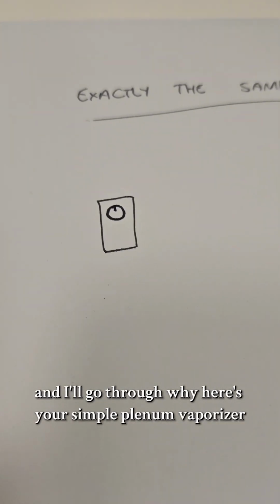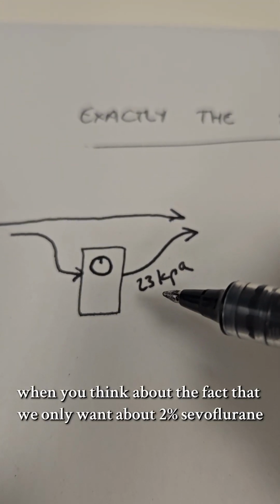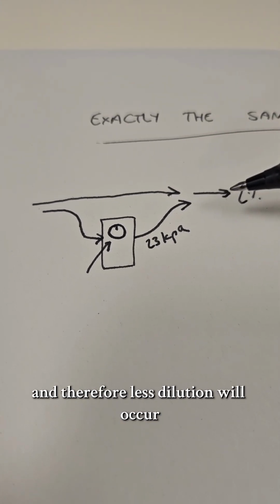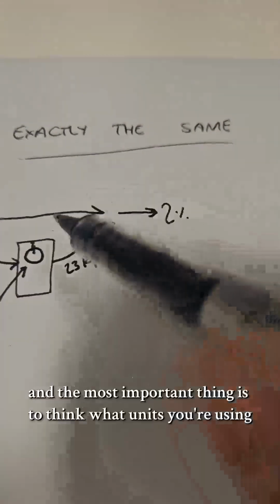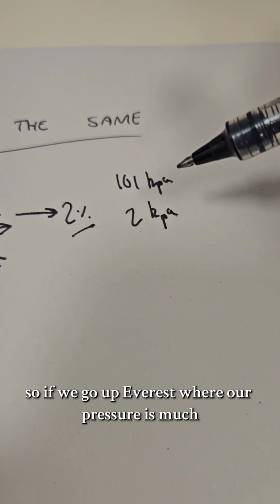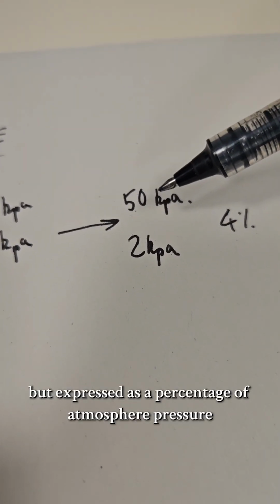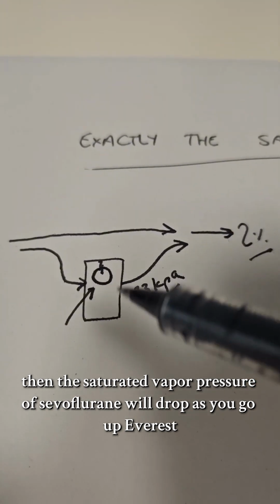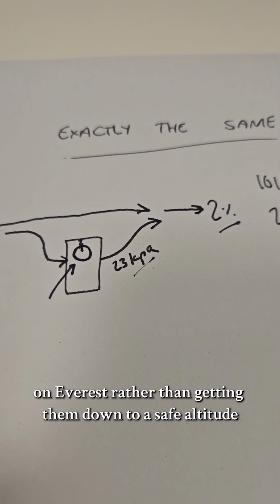Vaporisers at altitude